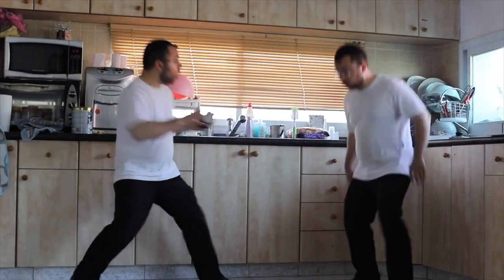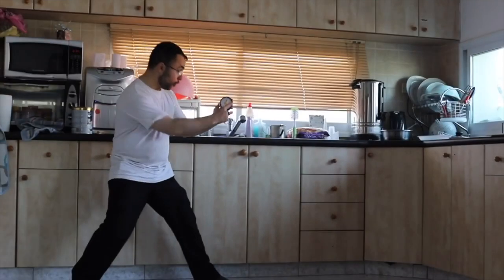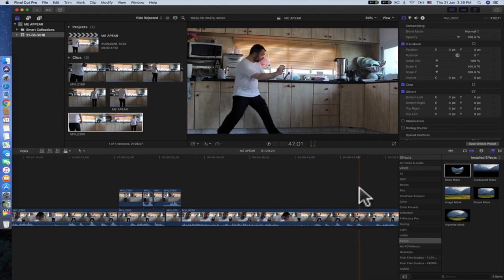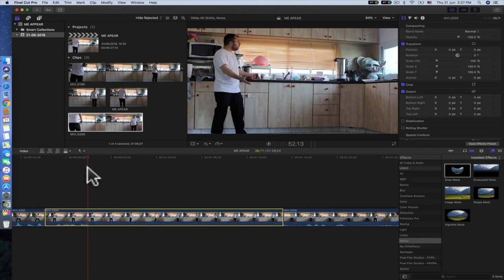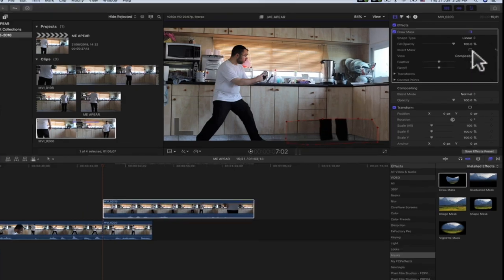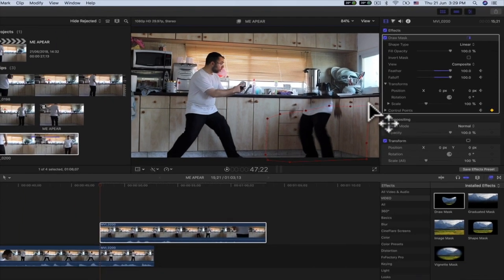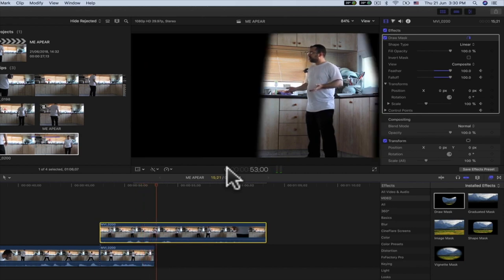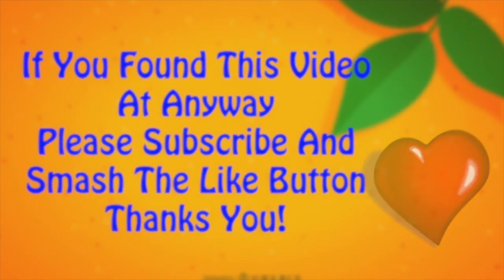Final Cut Pro X Tutorial | How TO Make a Twin of Yourself | Trick 2024